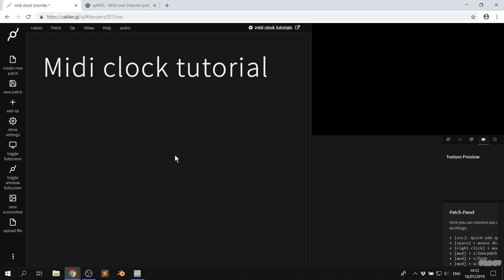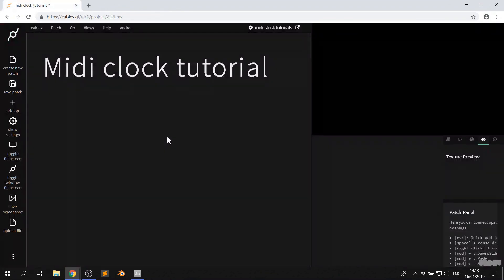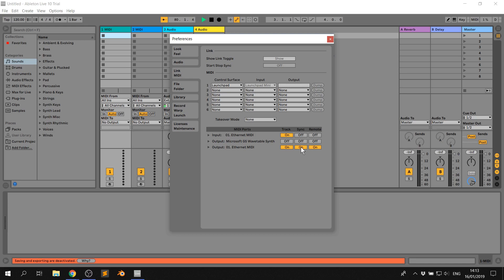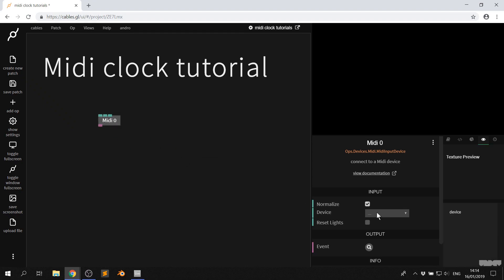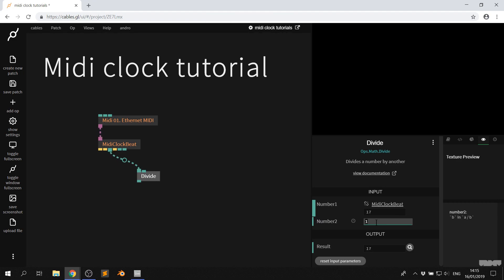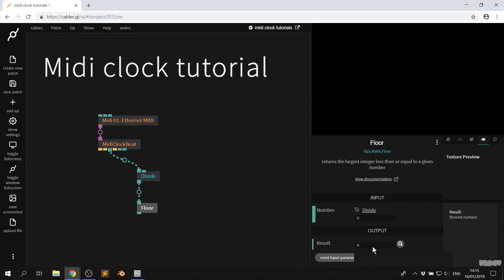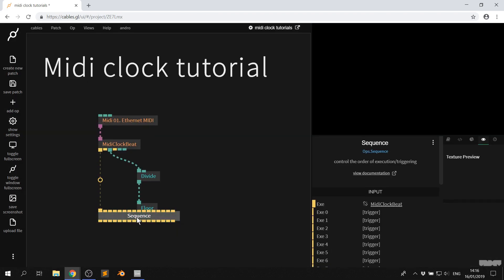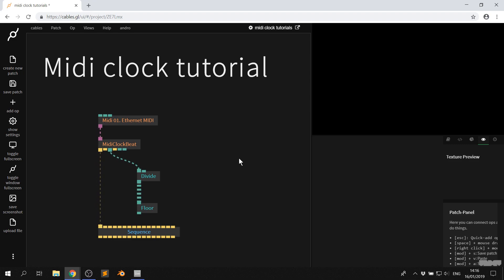Midi clock / sync to DAW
This video will show you how to get the midi clock signal from any sequencer/DAW. This will allow you to drive your patches in sync with any musical data:

IAC is used on Mac, for windows virtual midi port use Loop midi :